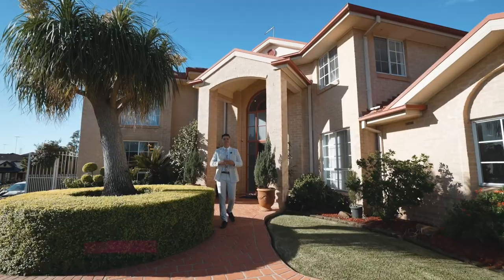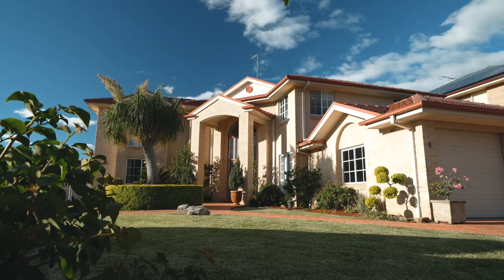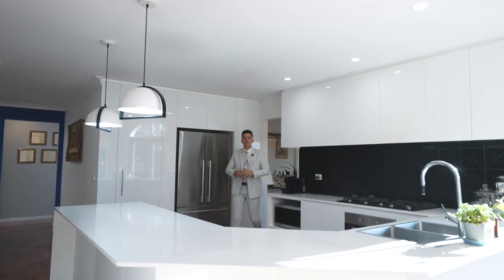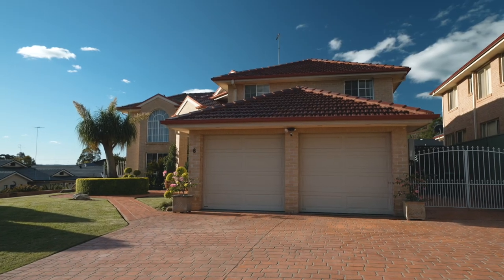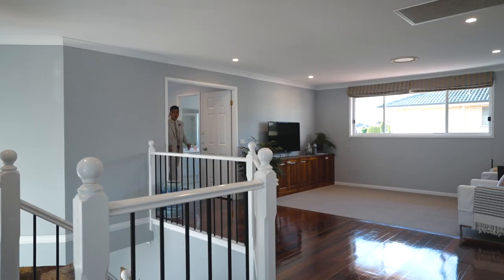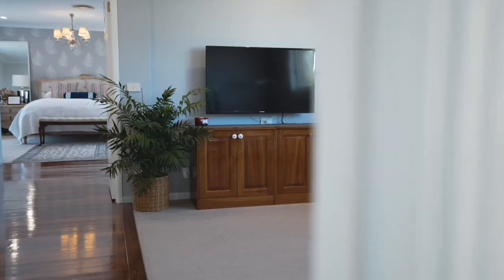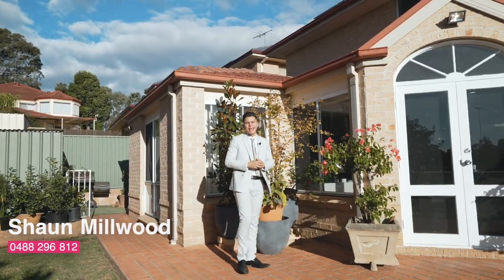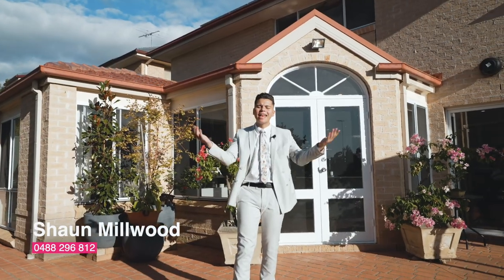6 Warrawong Street, Glenmore Park | Shaun Millwood | Urban Real Estate Glenmore Park